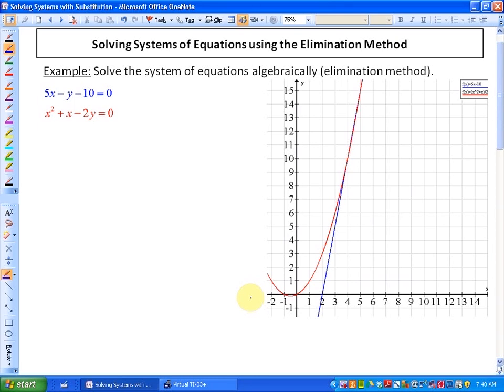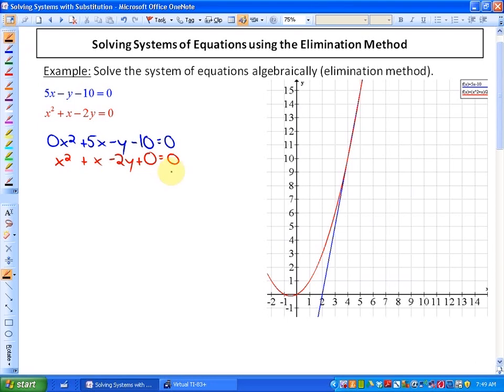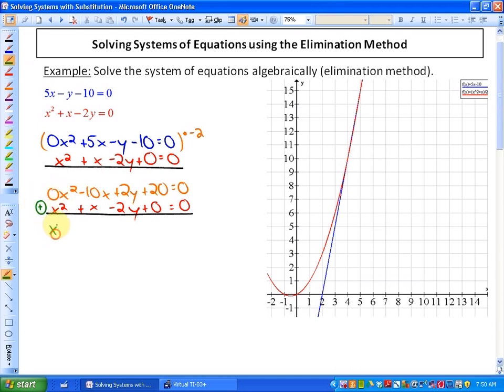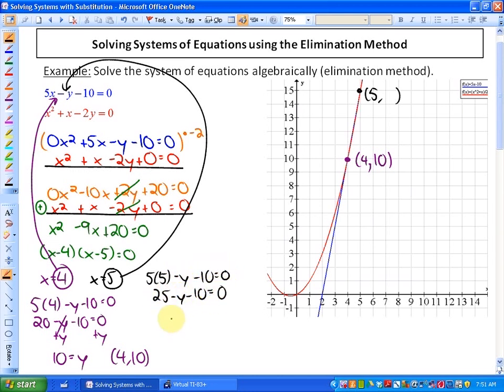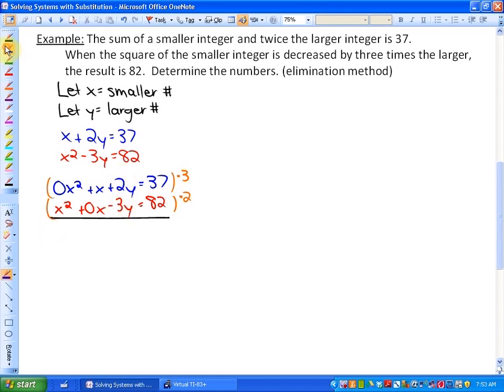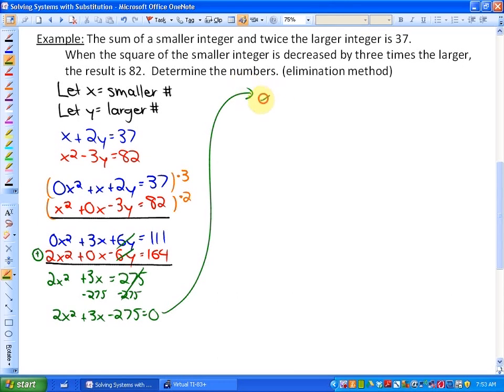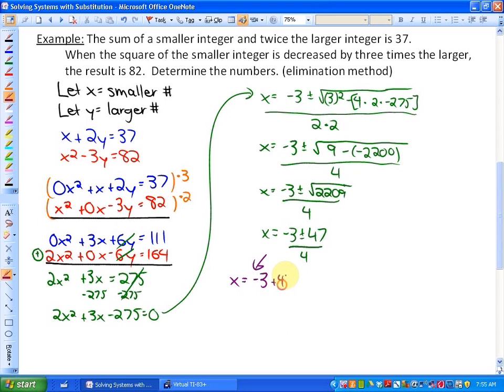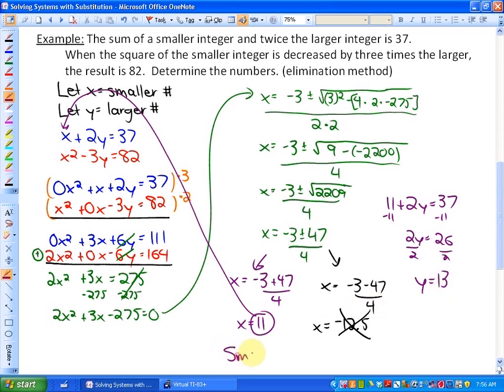8.2: part 1, lesson 2 (Solving Systems using Elimination)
Solving Systems using Elimination